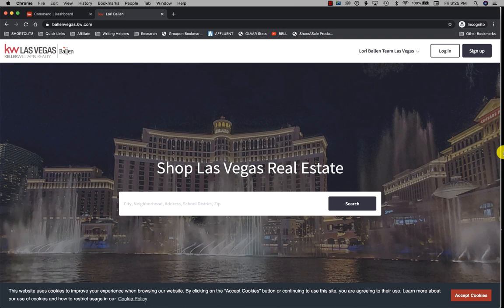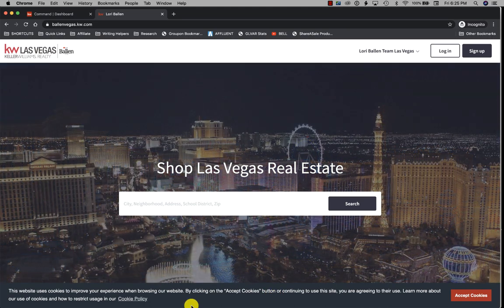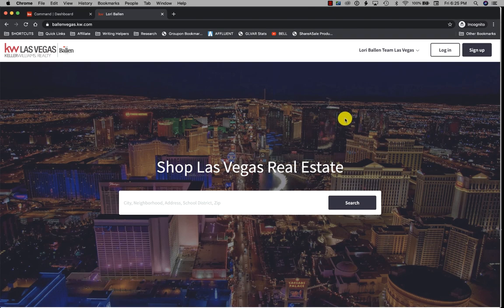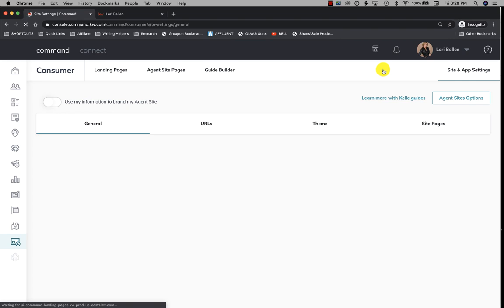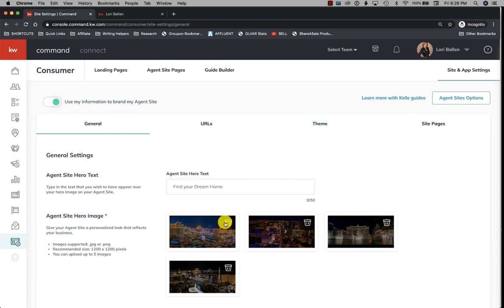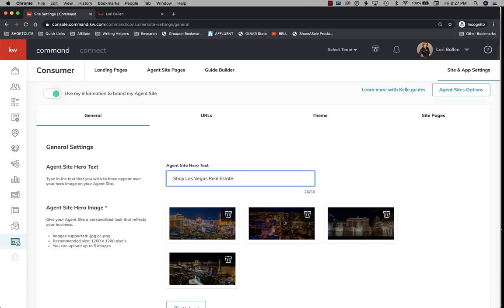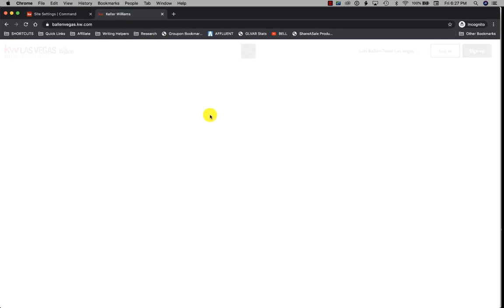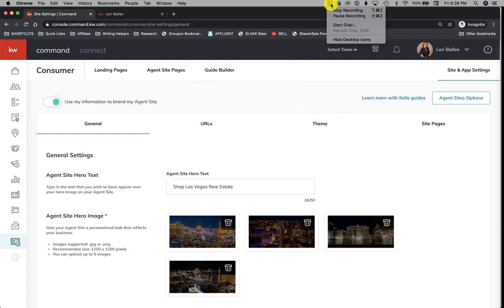KW Command | Hero Text & Hero Image on KW Command Websites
KW Command | Hero Text & Hero Image on KW Command Websites with Lori "Vegas" Ballen.